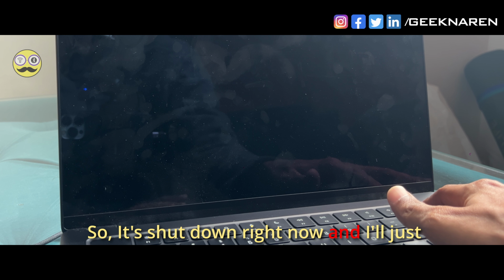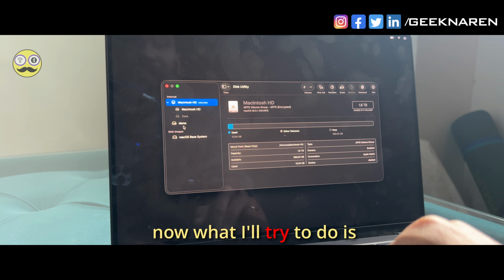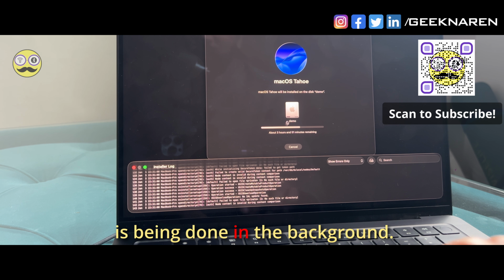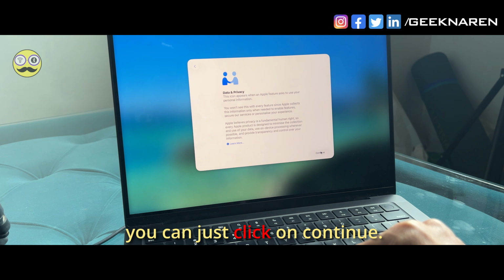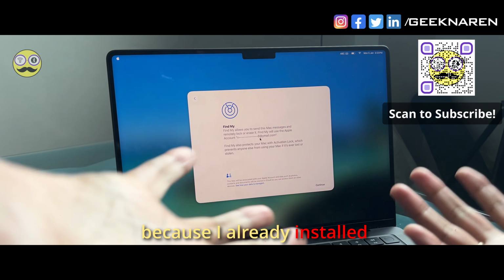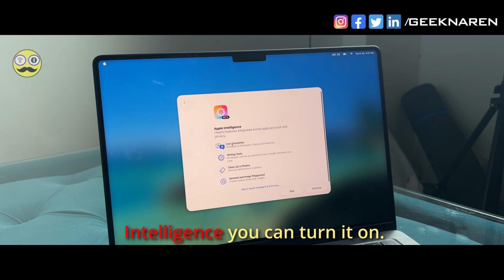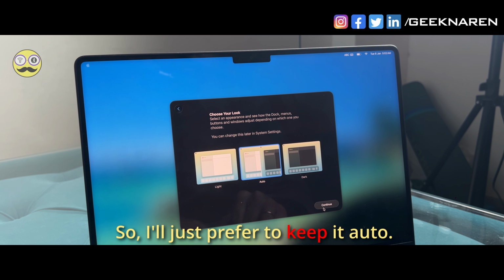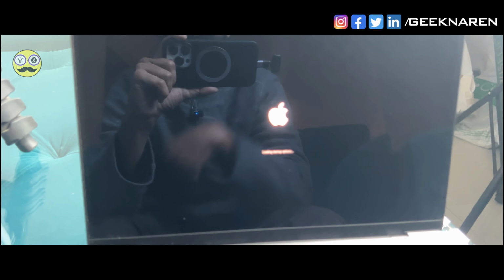MacBook Setup from Scratch | 2026 | Safe macOS Setup + Dual OS (Optional)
In this video, we set up the MacBook Pro M4 Max from scratch, starting from the country / region selection screen — just like a brand new Mac.

This video also includes an optional Dual OS setup, where I show how to install a second macOS on a separate virtual disk, so you can safely test a new OS without affecting your existing work or data.

🔹 If you only want the standard macOS setup, you can safely skip the Dual OS chapters.
🔹 If you want to experiment or compare macOS versions, the Dual OS section is for you.

Both paths are clearly marked using chapters.

📌 CHAPTERS
00:00 Intro & Why Dual OS? (Optional)
00:40 Dual OS: Create Virtual Disk (Optional)
00:55 Dual OS: Getting into Mac OS Recovery (Optional)
02:48 Dual OS: Install the second OS on new Virtual Disk (Optional)
04:48 Country or Region Selection
04:57 Migration Assistant (transfer or skip)
05:41 Language + Keyboard
06:00 Accessibility Features
06:14 WiFi Setup
06:33 Create Mac Account
08:10 Find My
08:42 Location Services
09:03 Timezone Setup
09:34 Analytics & diagnostics sharing
09:39 Screen Time
10:13 Apple Intelligence
10:42 Siri (skipped)
10:47 FileVault disk encryption decision
11:35 Touch ID & security basics
12:24 Auto Updates (recommended?)
13:01 macOS Welcome / Desktop
13:33 Demo to switch between the two OSes
15:18 Next Steps & Outro

🎥 My Regular Recording & Editing setup
(used across most of my videos)

• Lighting setup:
• Key Light: HIFFIN 150W RGB Video Light (Bowens mount)
• Octa Soft Box
• HoneyComb Grid (to control light spill)
• Light Stand
• Background Light

Recording Setup:
• Insta 360 X5 Camera
• UTECTION by VOOC Wireless Mic (noise cancellation)

Thinking of doing individual deep dives on some of this gear.
Comment the one you want me to cover in my video

- Naren | GEEKNaren